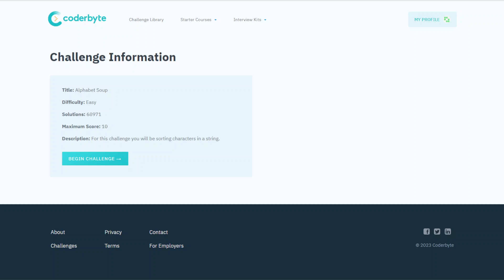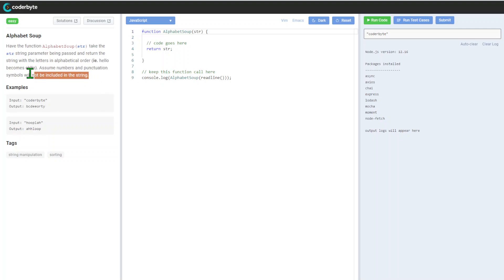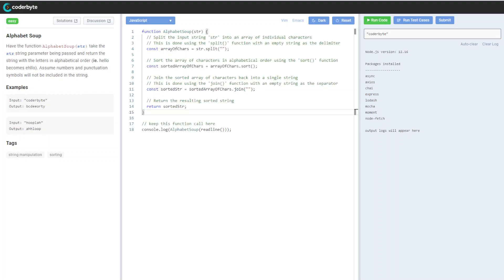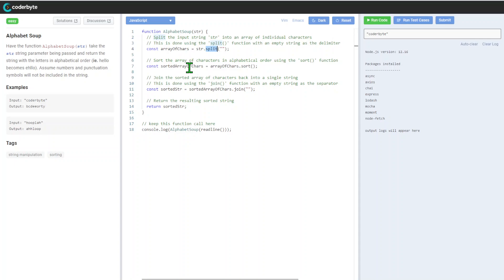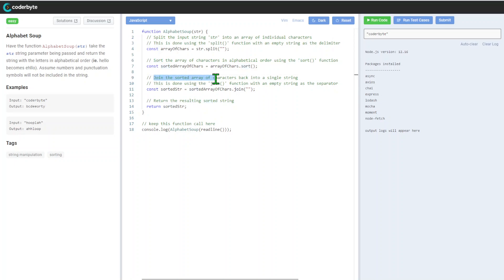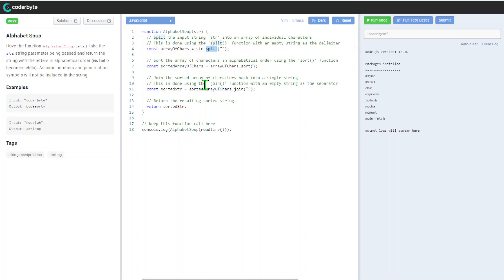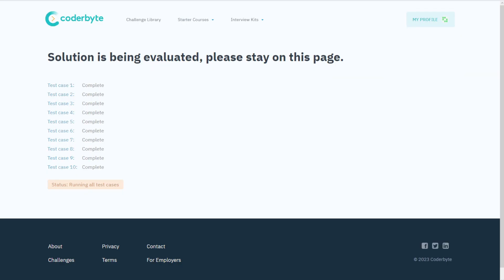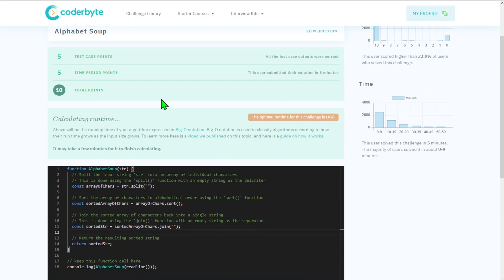Alphabet Soup - Interview assessment Coderbyte - Code challenge - Solution Source Code Answers